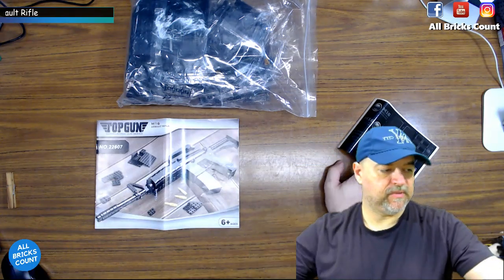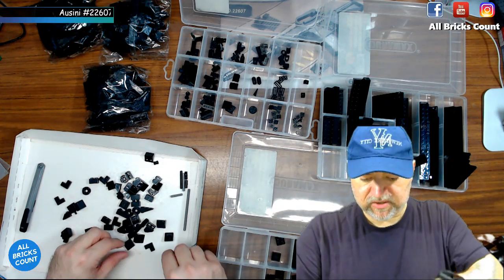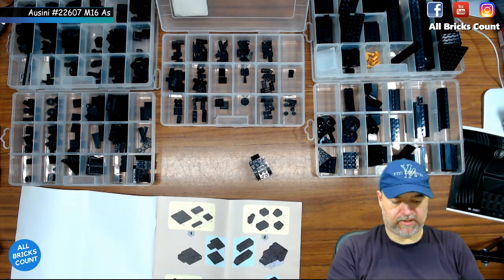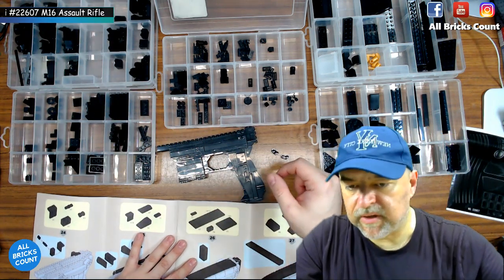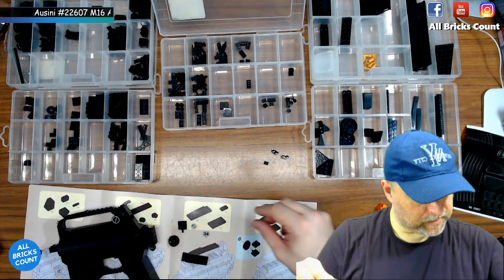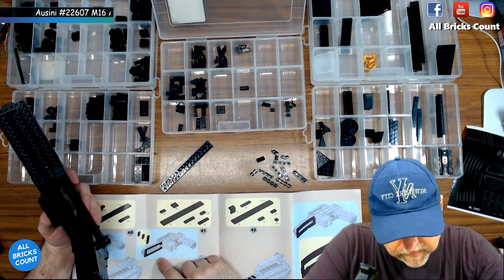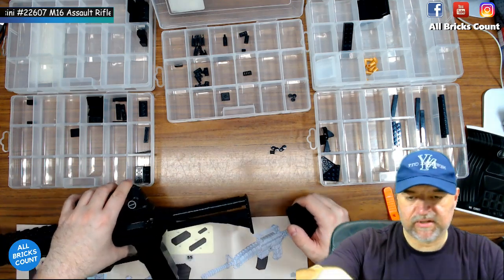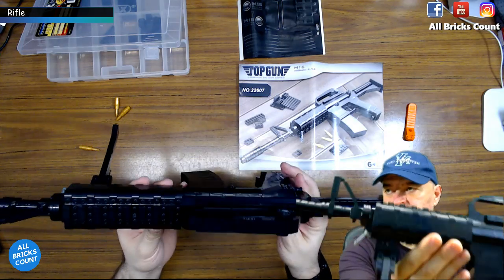🔴 Let's Build Ausini #22607 M16 Assault Rifle (Lego Compatible)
Ausini 22607
M16 Assault Rifle
524pcs

Purchased from AliExpress

All Bricks Count • News • Reviews • Live Builds • Brick Hauls •

Visit our Mega Bloks / Mega Construx / Mega Brands Canada FB group